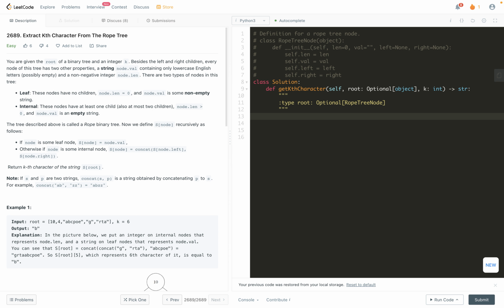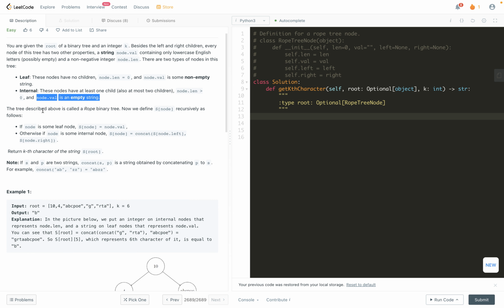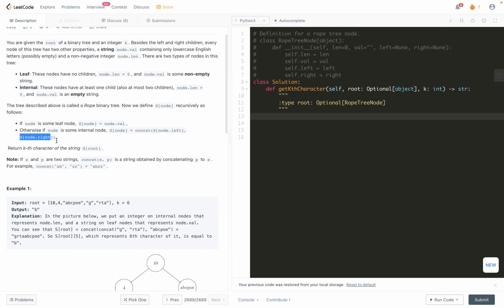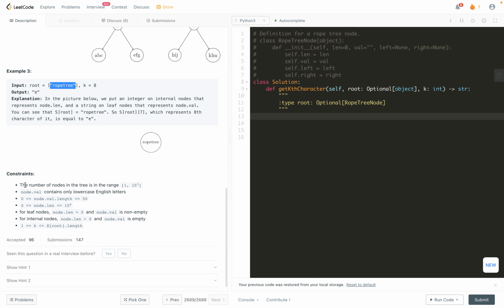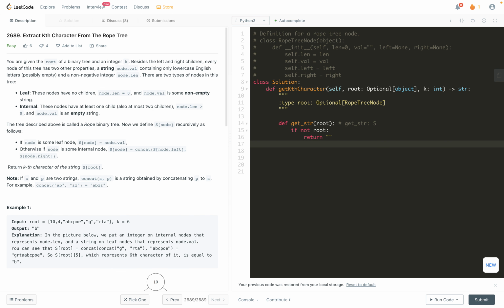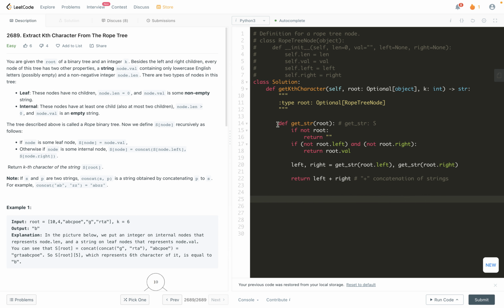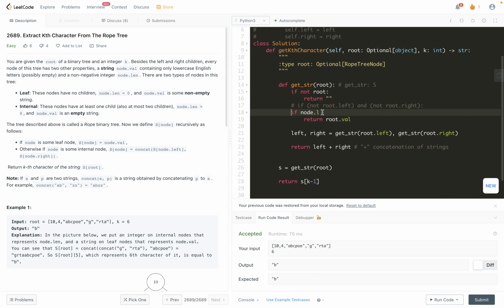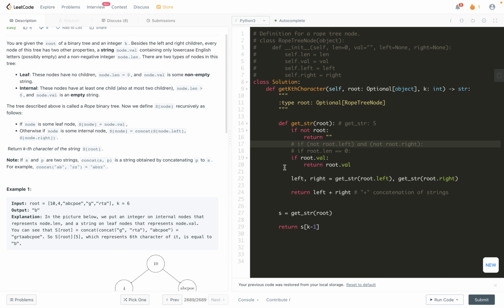leetcode 2689. Extract Kth Character From The Rope Tree - recursion and comments on problem